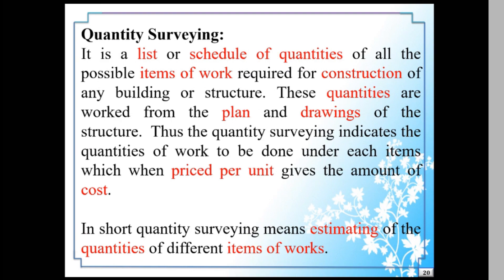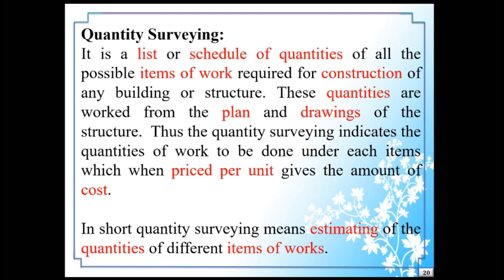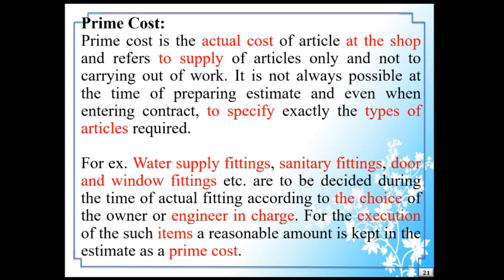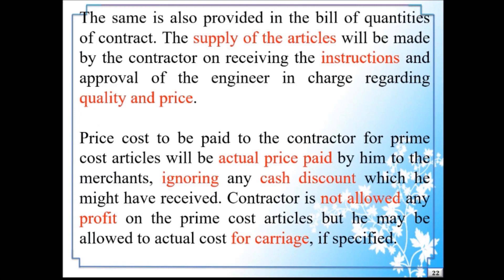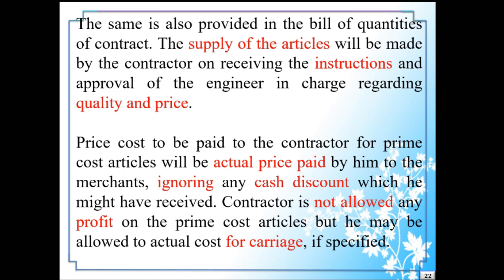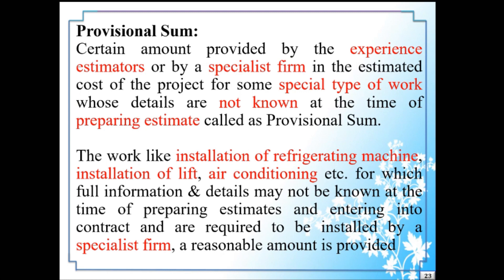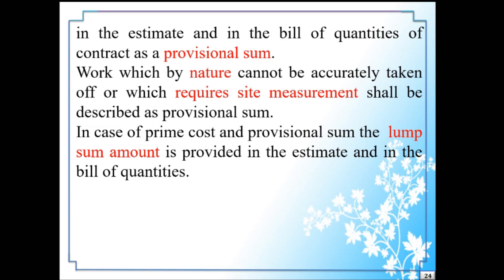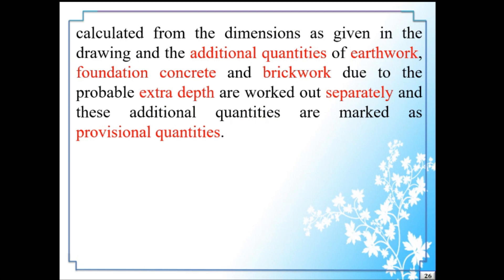What QS,PC,PS and PQ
In this video we are going to study about some term which is used in estimating and costing i.e.quantity surveying,prime cost,provisional sum and provisional quantities so be with us till the end of video and don't forget to like, share and Subscribe my channel.